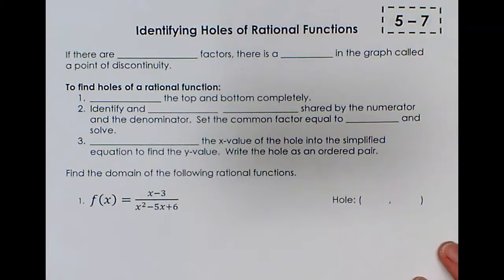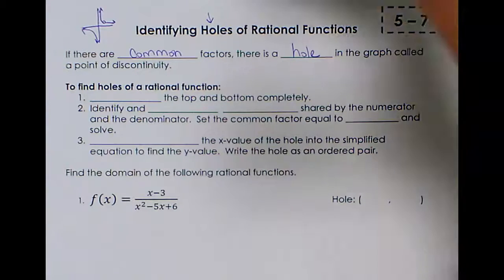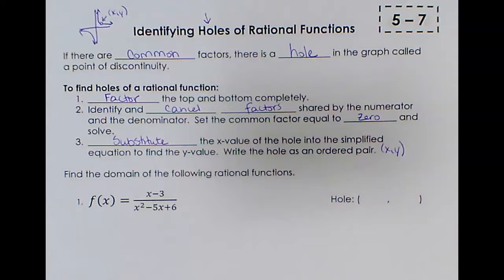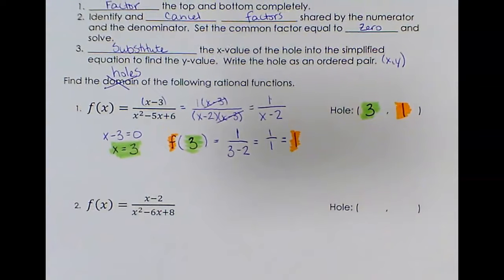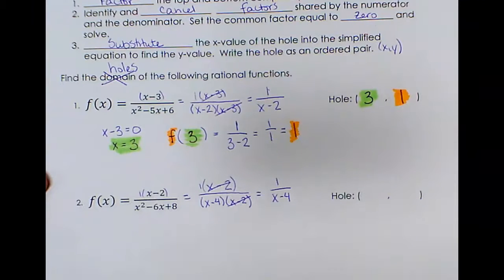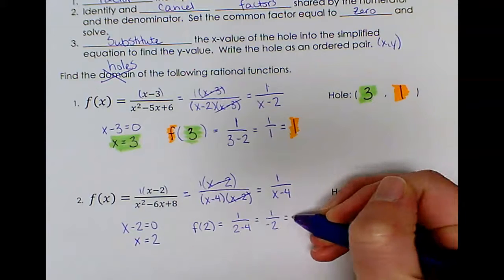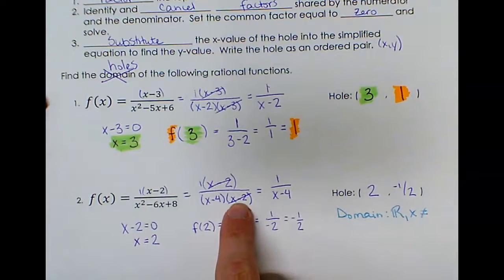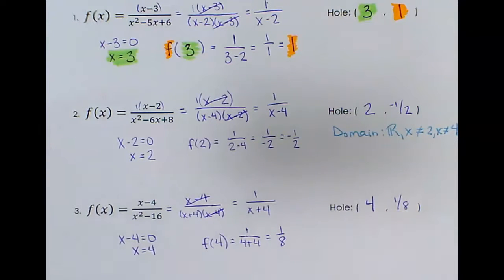Holes of Rational Functions